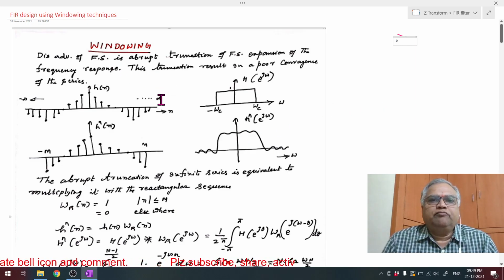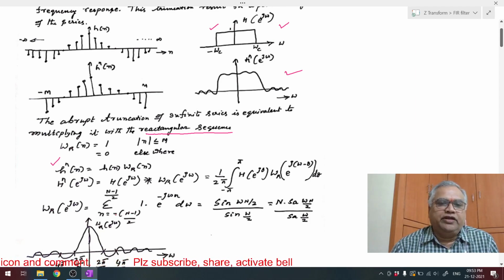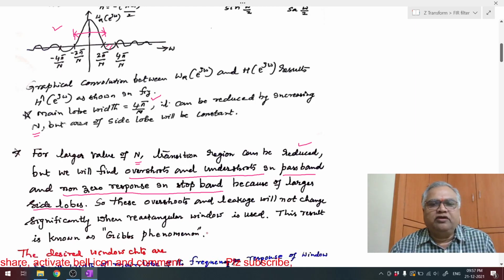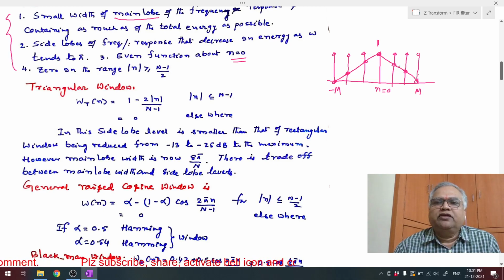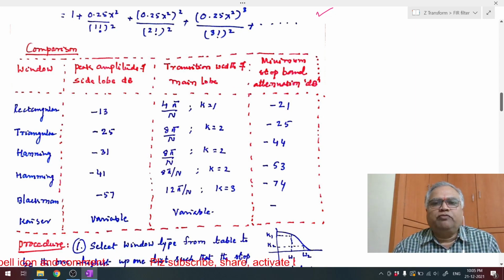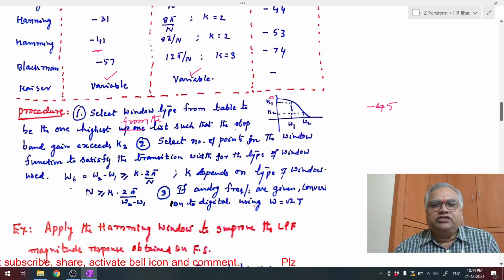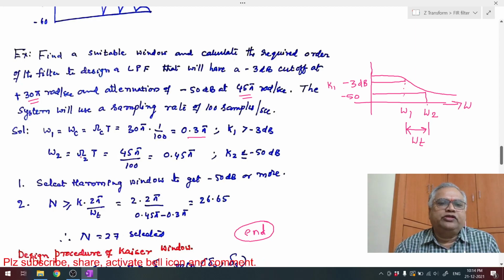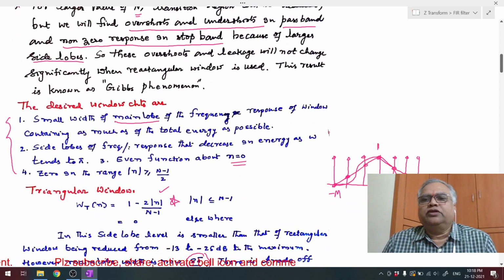DSP 24: FIR filter design using windowing method. @ch ganapathi reddy (CGR)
FIR filter design using windowing method
Rectangular window
triangular window
hanning window
hamming window
blackman window
kaiser window
window selection
no of points in the window